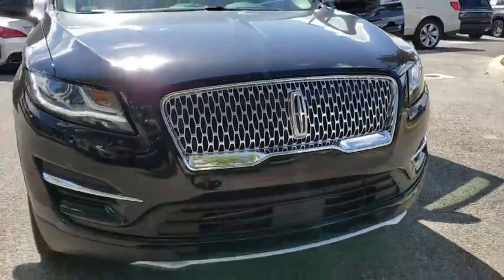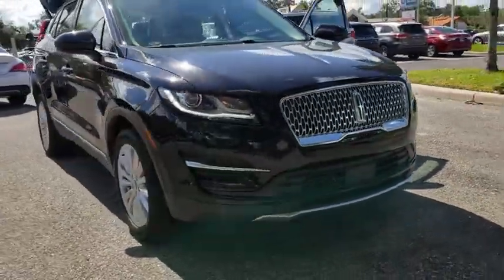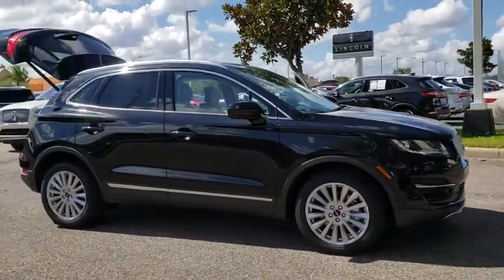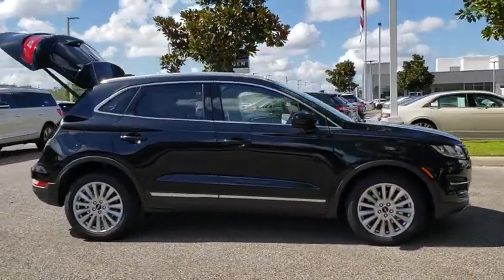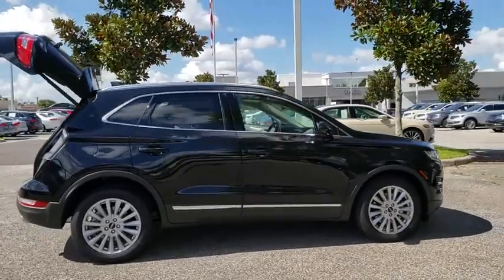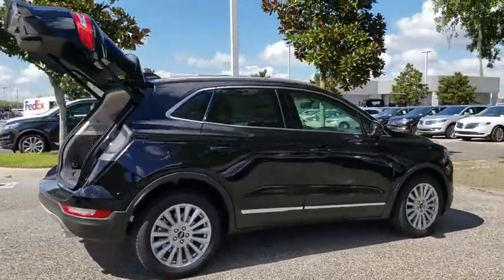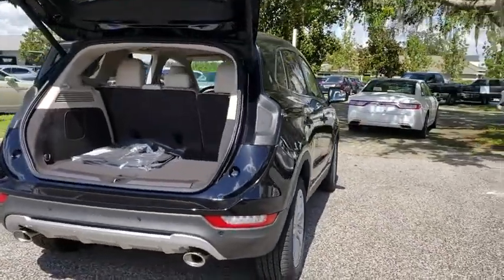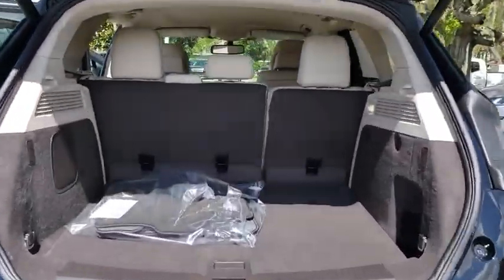2019 Lincoln MKC Winter Park, Longwood, Kissimmee, Windermere, Orlando, FL 190077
Infinite Black Metallic New 2019 Lincoln MKC available in Orlando, Florida at Central Florida Lincoln. Servicing the Winter Park, Longwood, Kissimmee, Windermere, FL area.